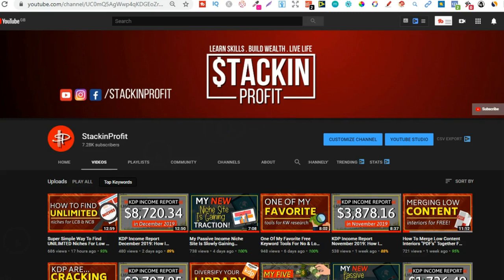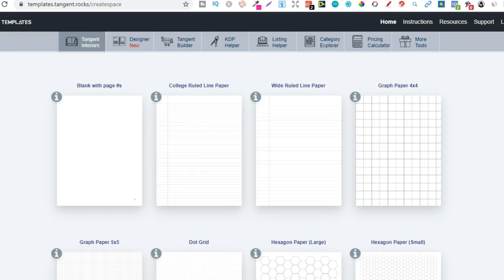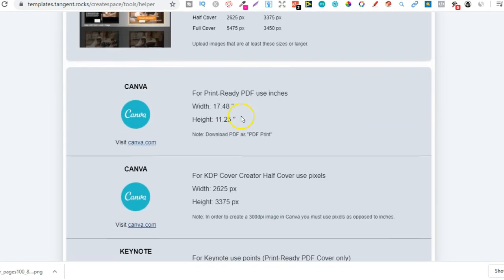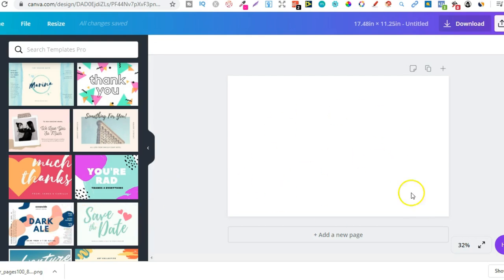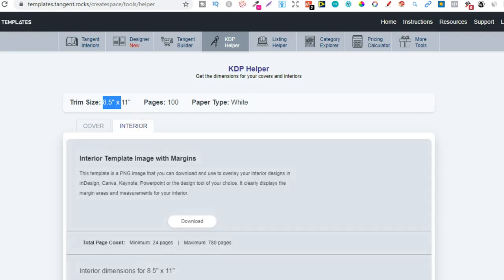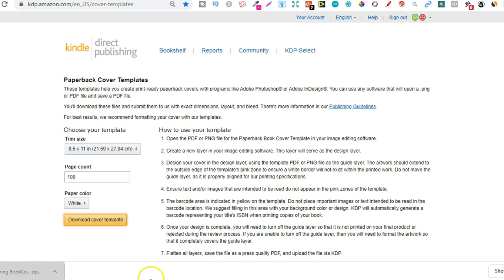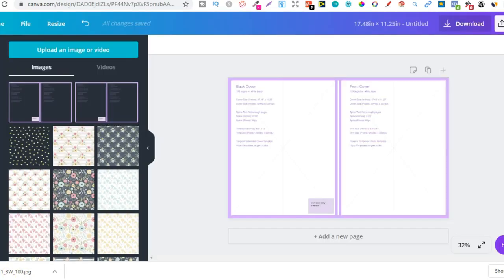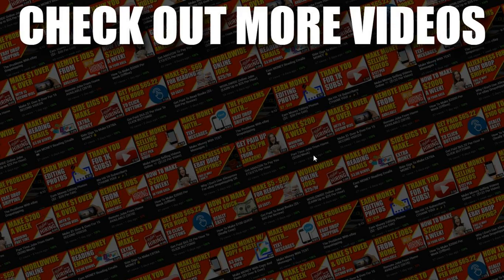Canva Tutorial: How To Get The Dimensions and Template For Your Low Content Books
In this video i share how to get the right dimensions for your low and no content books.